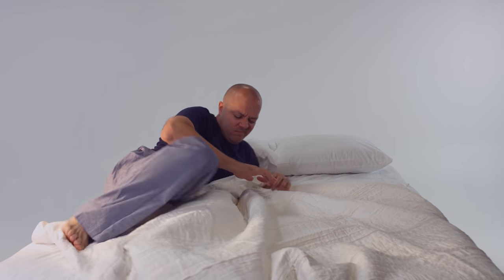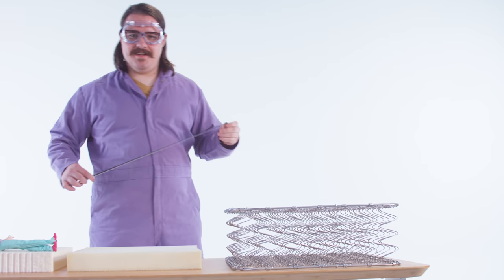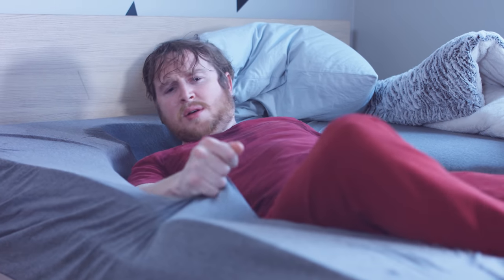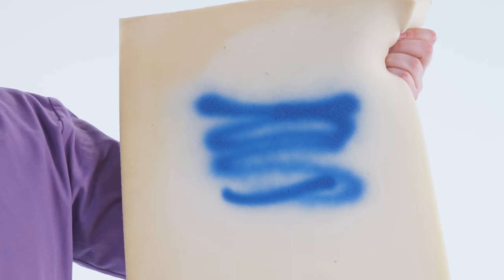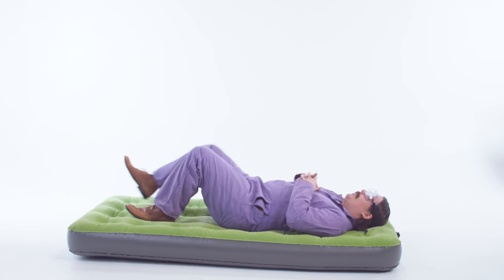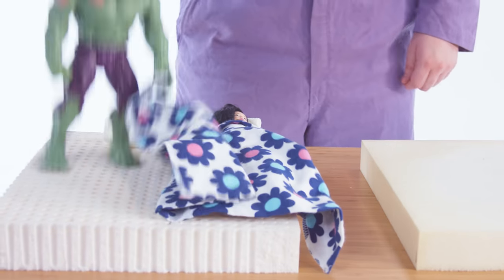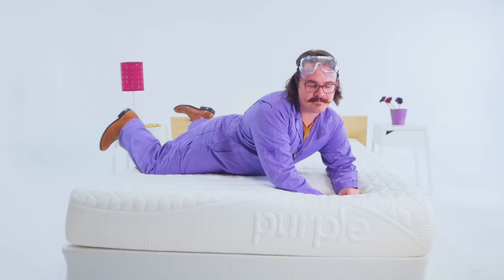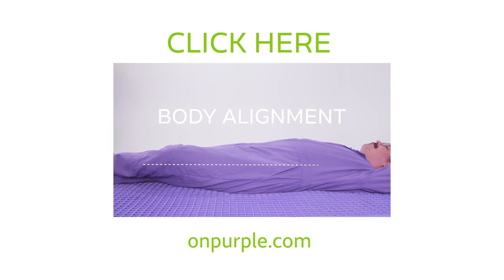Purple™: What's In Your Mattress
Purple™'s smart comfort grid system is designed to be soft where you want it and firm where you need it, regardless of your body type, what position you sleep in, or where you are on the mattress. Translation: Wake up every morning with your happy face on.

With a temperature-neutral, open grid design, the Purple Smart Comfort Grid™ promotes airflow and dissipates body heat so you don’t sweat the bed.

The Purple Smart Comfort Grid™ effortlessly isolates motion, so you don’t feel your partner, posterity, or pets when they wiggle about.

Purple loves your curves. The Smart Comfort Grid™ instantly responds to support your body’s natural shape. All night, every night.

By adapting to all your pressure points in any sleep position, Purple feels amazing whether you’re a back, stomach, side, or undecided sleeper.

Purple’s Smart Comfort Grid™ is designed to dynamically flex under pressure so your shoulders and hips are properly cradled and supported. No pressure all night. No pain come morning.

The Smart Comfort Grid™ allows for plenty of temperature-neutralizing air movement under and around you for consistently cool comfort all night.

The Smart Comfort Grid™ is crafted from high-quality Hyper-Elastic Polymer™ that’s made

 proudly in the U.S.A. This ultra-durable, non-toxic material never breaks down, so you stay nice and comfy now and forevermore.